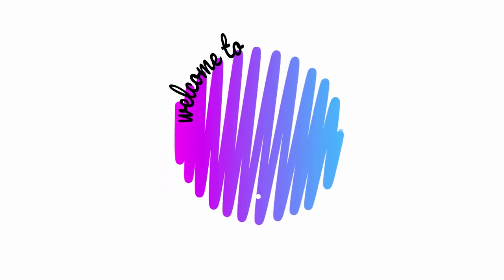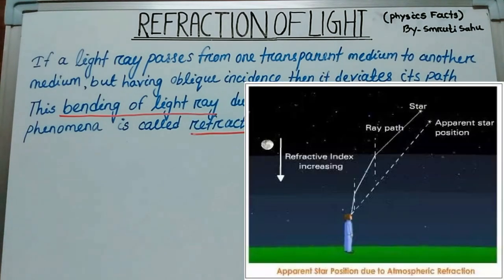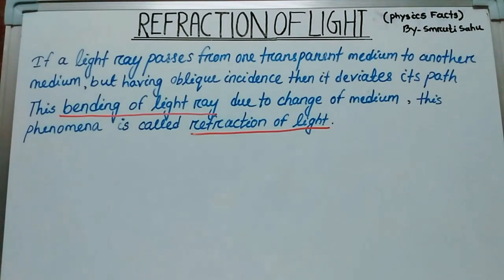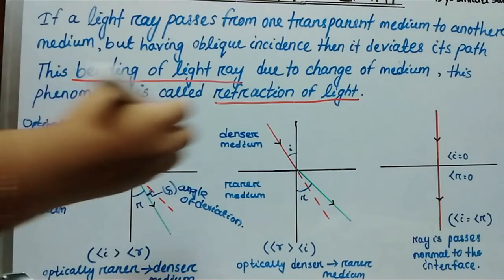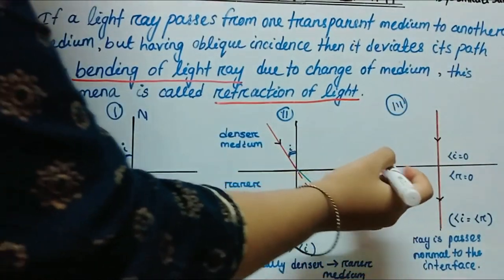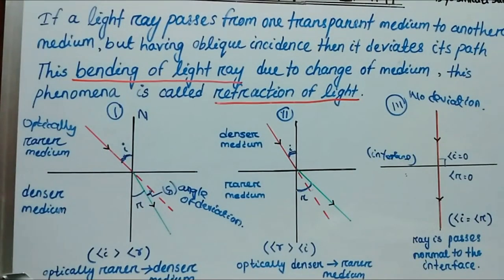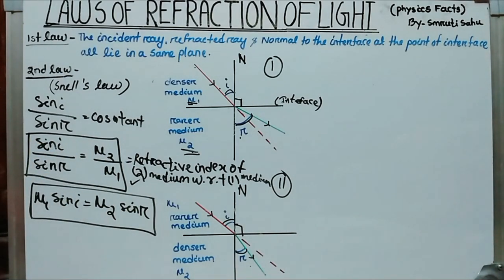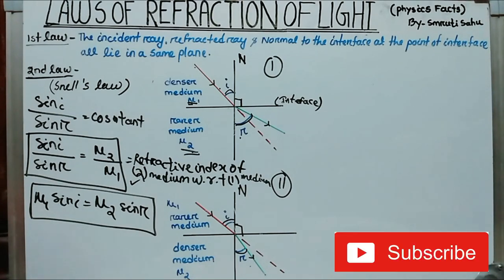Refraction of light and Laws of refraction |Ray optics part-2.1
phenomena , concept and application of refraction
Laws of refraction, definition
next topic refractive index

Kindly share with your friend circle ,, keep support .

Your feedback is more precious